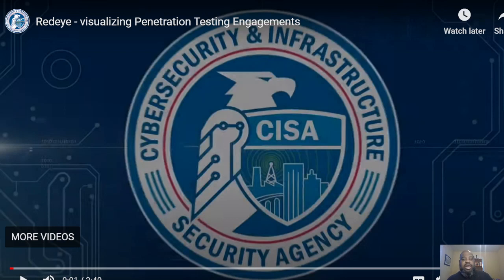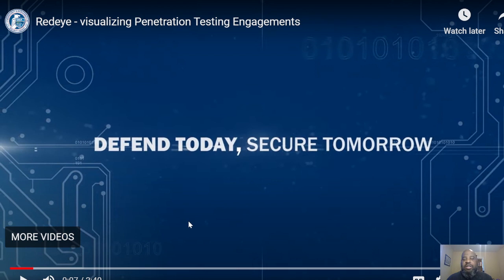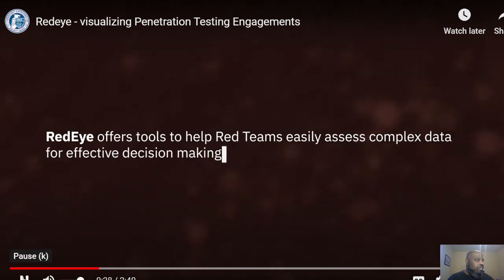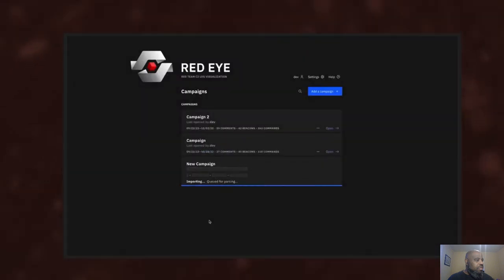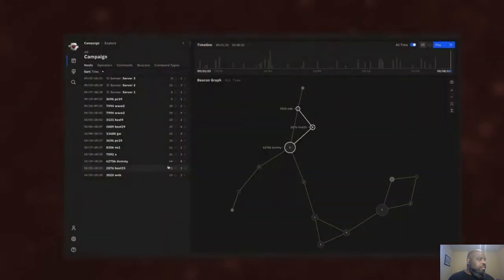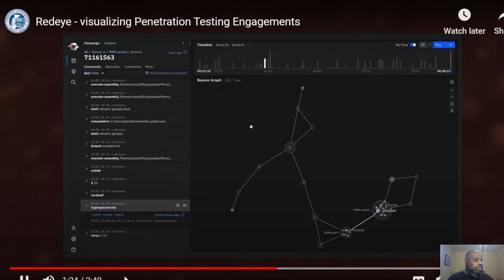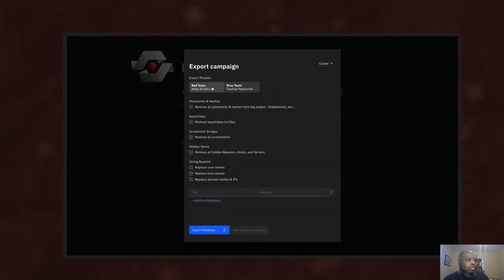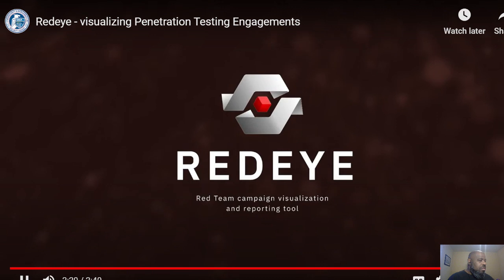CISA RedEye Open Source Logs. CISA RedEye Open Source Log Visualization Tools. Cyber Security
CISA RedEye Open Source Logs.  CISA RedEye Open Source Log Visualization Tools.  Cyber Security.  The U.S. Cybersecurity and Infrastructure Security (CISA) agency has announced RedEye, an open-source analytic tool for operators to visualize and report command and control (C2) activity.

RedEye is for both red and blue teams, providing an easy way to gauge data that leads to practical decisions.
Assessing attack campaigns
A joint project from CISA and DOE’s Pacific Northwest National Laboratory, RedEye can parse logs from attack frameworks (e.g. Cobalt Strike) to present complex data in a more digestible format.